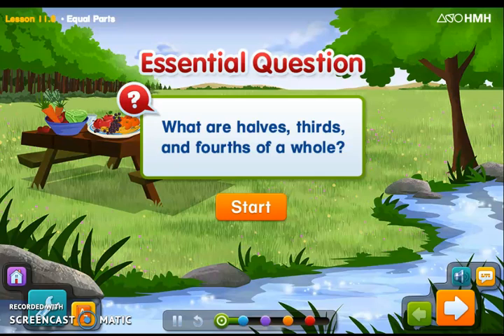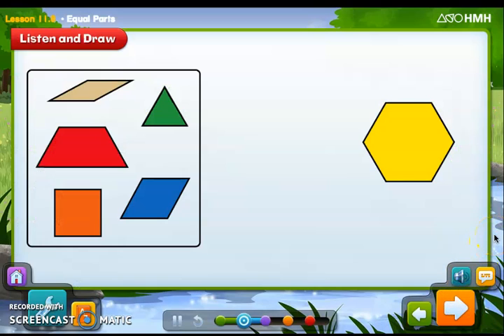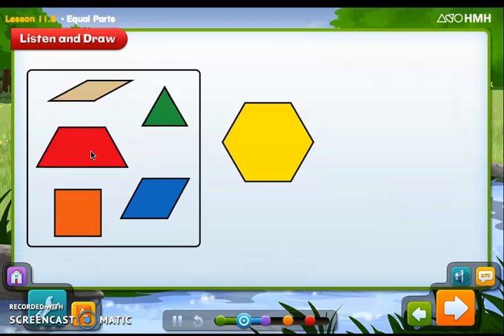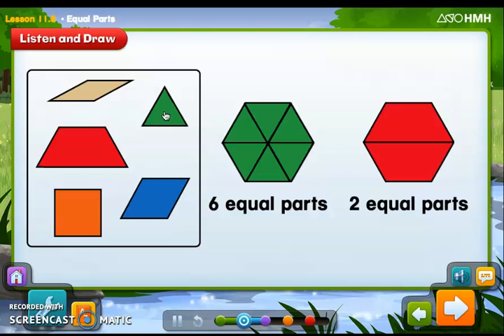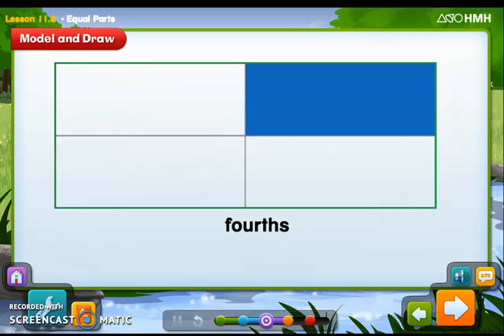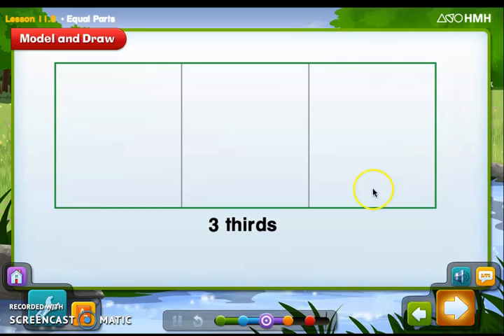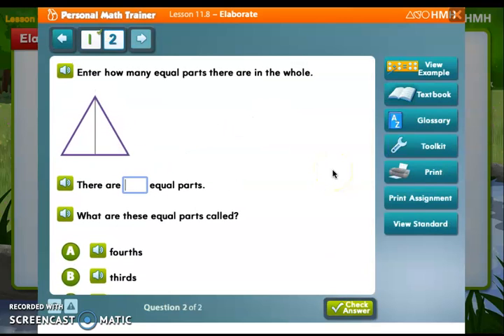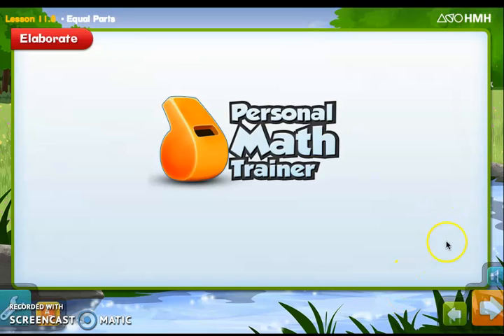11-8: Equal Parts